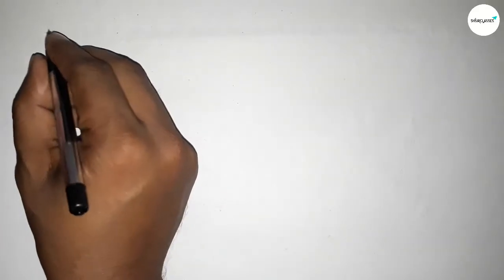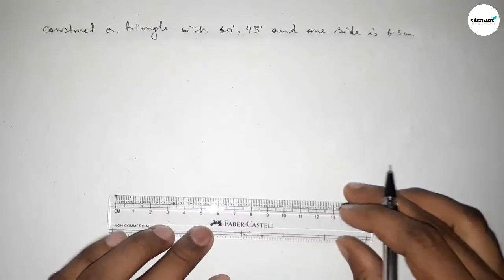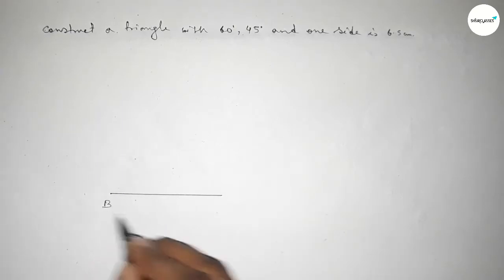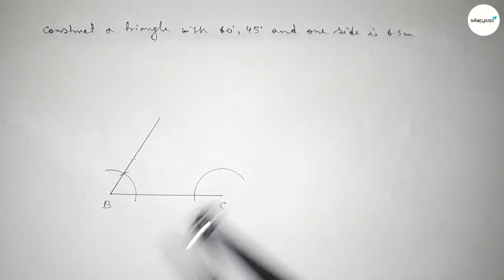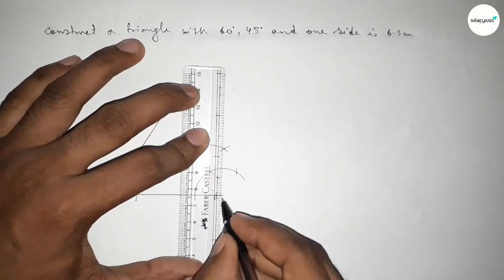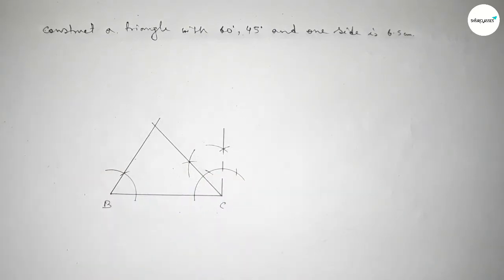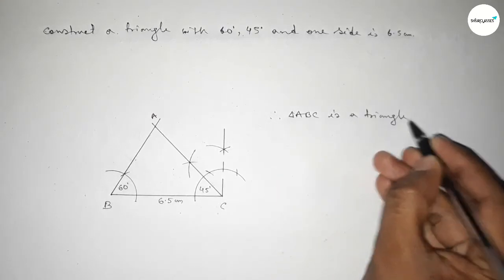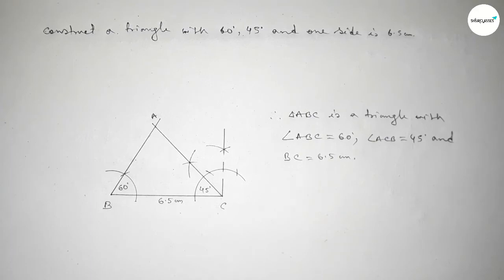How to construct a triangle with two angles 60° 45° and one side 6.5cm.shsirclasses.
In Easy Way how to construct a triangle with two angles 60° 45° and one side 6.5cm.shsirclasses. Geometrical Construction.